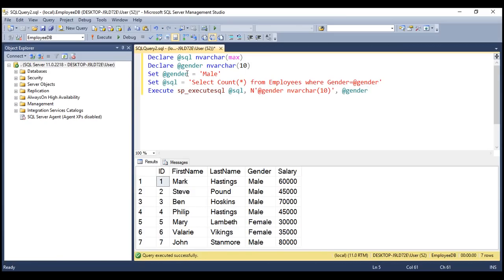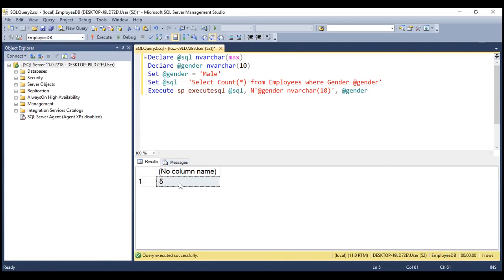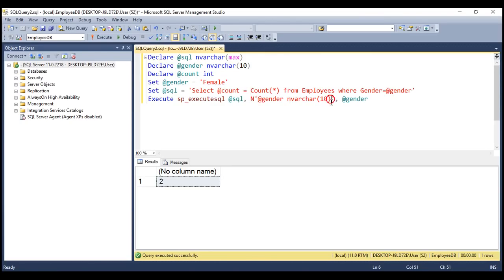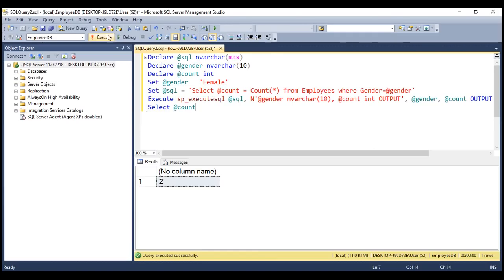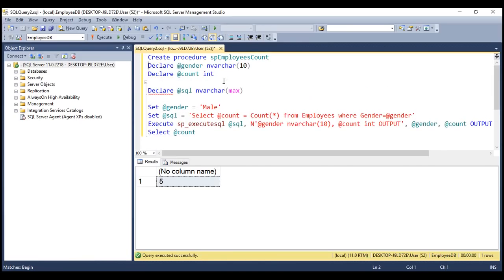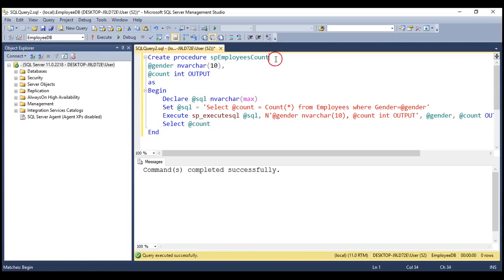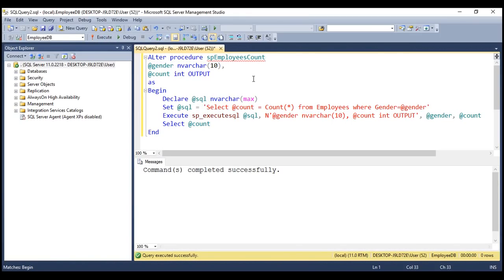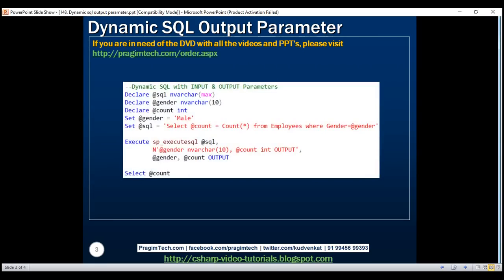Dynamic sql output parameter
In this video we will discuss, how to use output parameters with dynamic sql. Let us understand this with an example.

SQL script to create Employees table

     ID int primary key identity,
     FirstName nvarchar(50),
     LastName nvarchar(50),
     Gender nvarchar(50),
     Salary int
Go

We want to write a dynamic sql statement that returns total number of male of female employees. If the gender value is specified as "Male", then the query should return total male employees. Along the same lines, if the the value for gender is "Female", then we should get total number of female employees.

The following dynamic sql, will give us what we want. In this case, the query returns total number of "Male" employees. If you want the total number of female employees, simply set @gender='Female'.

Declare @sql nvarchar(max)
Declare @gender nvarchar(10)
Set @gender = 'Male'
Set @sql = 'Select Count(*) from Employees where Gender=@gender'
Execute sp_executesql @sql, N'@gender nvarchar(10)', @gender

At the moment we are not using output parameters. If you want the count of employees to be returned using an OUTPUT parameter, then we have to do a slight modification to the query as shown below. The key here is to use the OUTPUT keyword in your dynamic sql. This is very similar to using OUTPUT parameters with a stored procedure.

Declare @sql nvarchar(max)
Declare @gender nvarchar(10)
Declare @count int
Set @gender = 'Male'
Set @sql = 'Select @count = Count(*) from Employees where Gender=@gender'
Execute sp_executesql @sql, N'@gender nvarchar(10), @count int OUTPUT', @gender, @count OUTPUT
Select @count

The OUTPUT parameter returns NULL, if you forget to use OUTPUT keyword.. The following query returns NULL, as we removed the OUTPUT keyword from @count parameter

Declare @sql nvarchar(max)
Declare @gender nvarchar(10)
Declare @count int
Set @gender = 'Male'
Execute sp_executesql @sql, N'@gender nvarchar(10), @count int OUTPUT', @gender, @count
Select @count